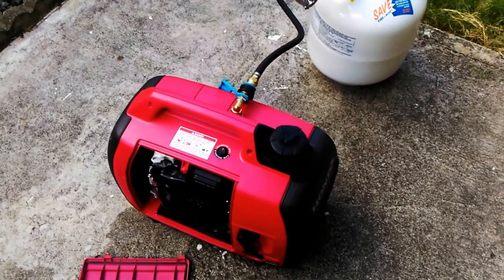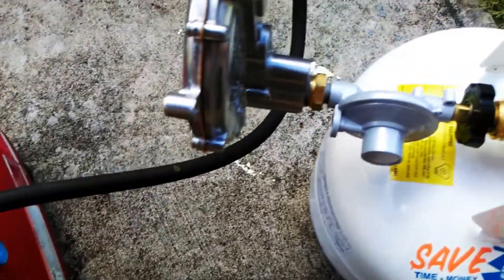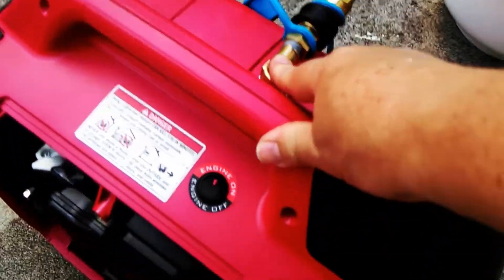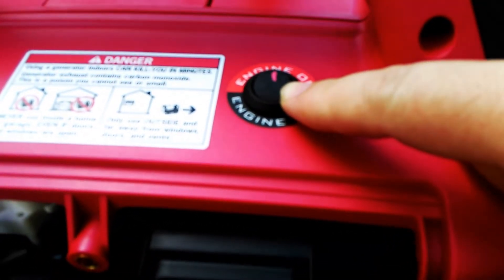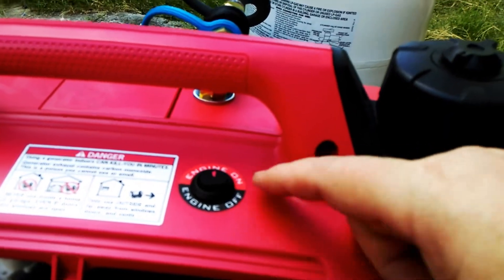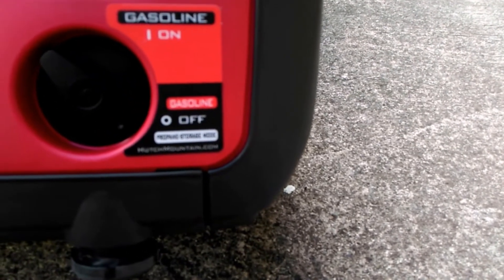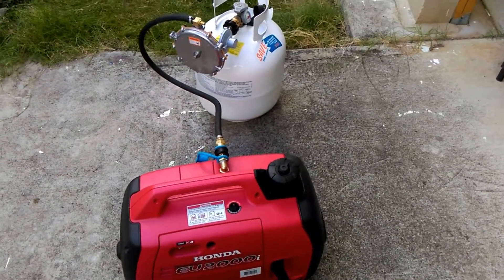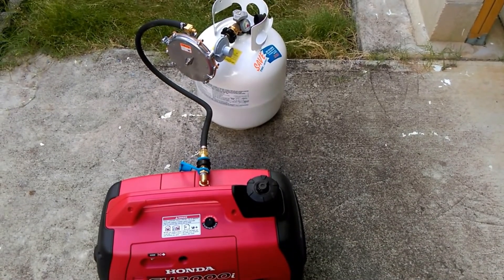Hutch Mountain propane adapter for EU2000i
Hutch Mountain kit fully built and tuned upon arrival.. All you need to do is add the quick disconnect to the generator, add a commercially made fiber gasket with gas feed (not a sloppy tube glued between two gaskets like others have). Electrical kill switch just unplug connector and plug in this kill switch..( other vendors dont have this or at least its not part of their kit) which means that you would have to turn off propane to kill motor vs flipping a switch. Very clean , high quality gas connectors, crimped connectors on hose. labels provided . I almost bought a propane only kit from another vendor but glad I didnt.. you cant go wrong with this kit. I should have done this long time ago, when you need a generator you need it now, i always have to cycle ethanol out every few months and run the generator to keep fuel cycling.. Propane doesnt go bad and is always available on demand with this adapter kit.. I dont like to use the word conversion because it will do both propane or liquid gas as you normally would. Just thought i would share a winner of a kit.. instruction manual is 100% accurate with good suggestions. Took a leisurely 1/2 hour for install. I could not find many videos on youtube and was skeptical but look closer at the components how they do it vs the other guys and you will see a big difference. No need to chop suey your generator with drilling into the carb or using extender rods with donut feeder.. Doesnt it make more sense NOT to haul the extra weight of the high and low pressure regulator if you are running it on gas? Other kits force you to carry everything mounted on the generator. Hey after i did my mod to the EU2000i and testing it I put it back in the original honda box and packed it away for standby. the regulator assembly back in its original flat rate shipping box marked for use with propane... See my other video on running on natural gas with parts from ebay and local hardware store... ...hope some of these thoughts help no matter which vendor you go with...